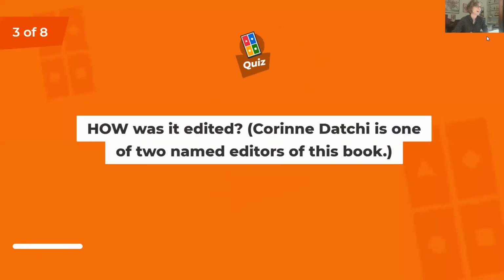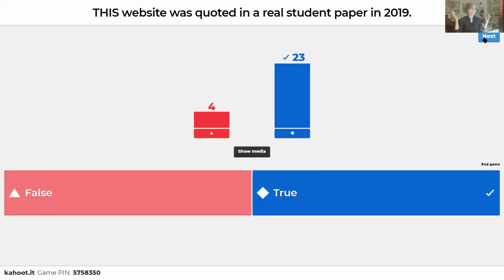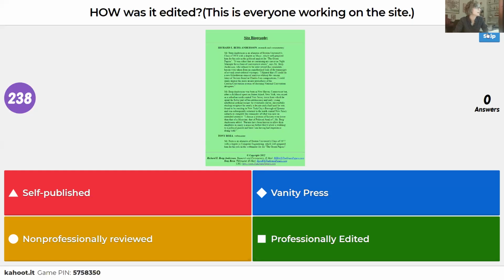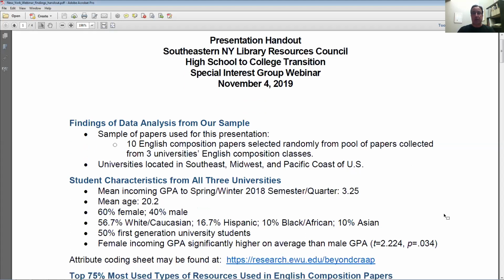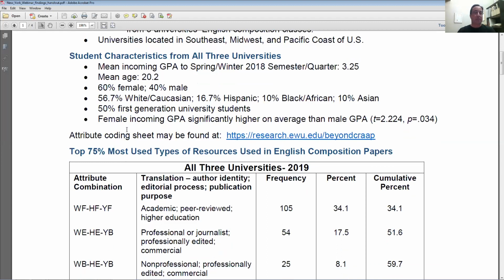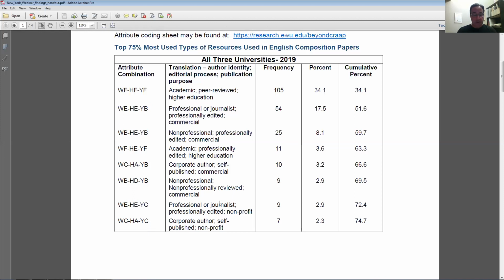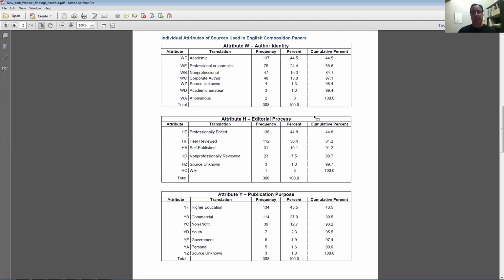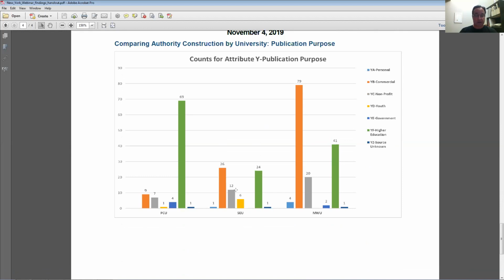Beyond CRAAP: An Updated Approach to Source Evaluation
Presenters: Mary Thill, Northeastern Illinois University; Frank Lambert, Middle Tennessee State University; and James Rosenzweig, Eastern Washington University